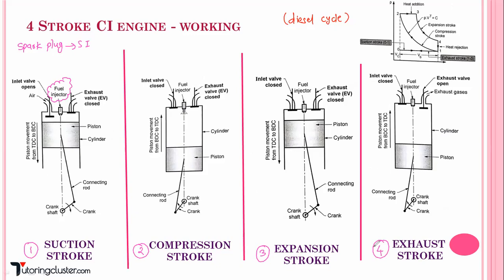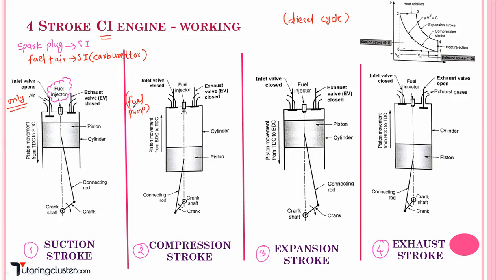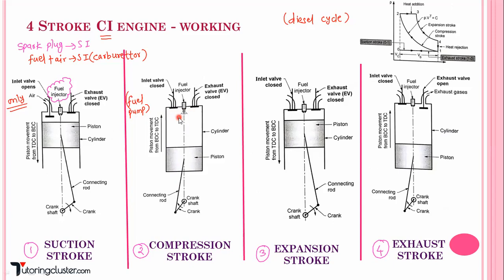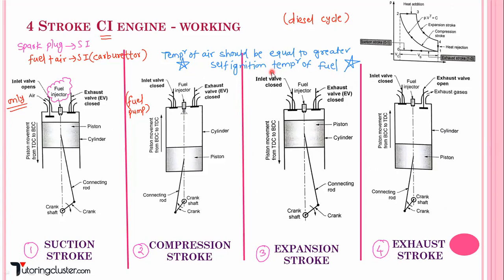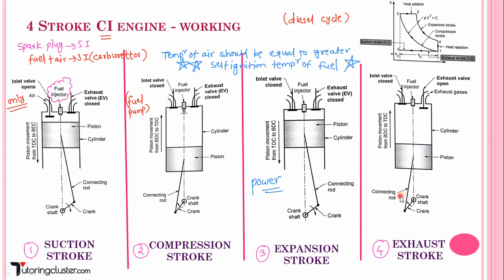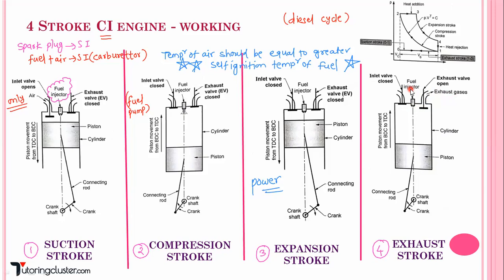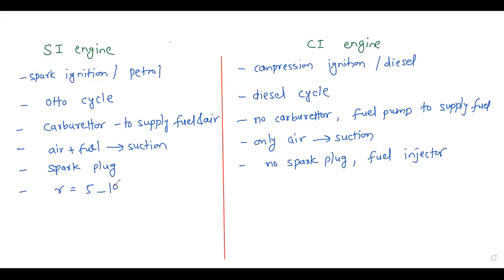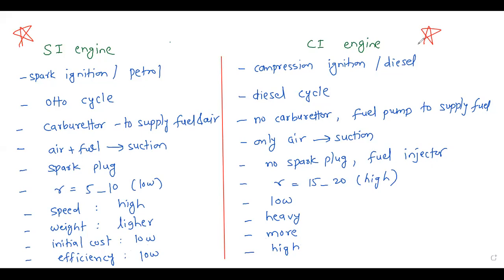2.17 | Systems in mechanical engineering | Unit 2 | IC Engine | Part 3 | Working of CI engine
Working of CI engine |  Systems in mechanical engineering | Unit 2 | IC Engine | Pune University

In this video we are discussing about the following:
Working of Spark Ignition (SI) engines

*VIMP VIDEOS FROM EXAM POINT OF VIEW*

Handwritten Notes | SPPU | Systems in Mechanical Engineering | Unit 1 | Introduction to energy sources and its devices

Handwritten Notes | SPPU | Systems in Mechanical Engineering | Unit 3 | Vehicle Specification

Handwritten Notes | SPPU | Systems in Mechanical Engineering | Unit 4 | Vehicle Systems